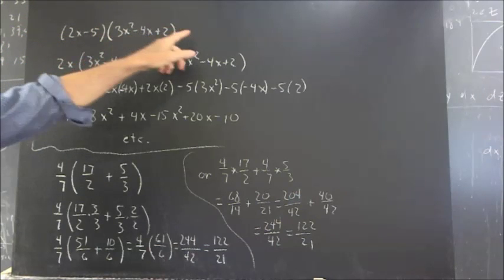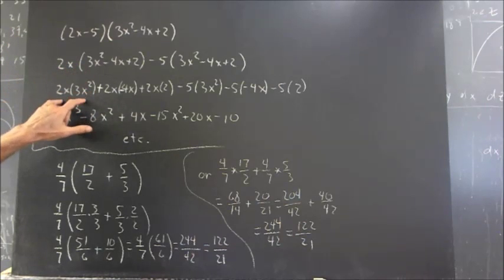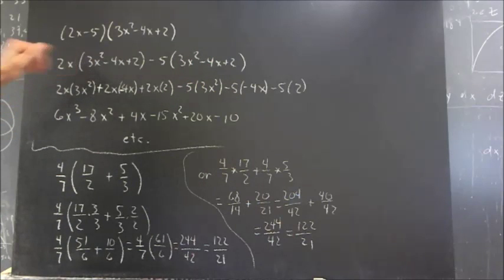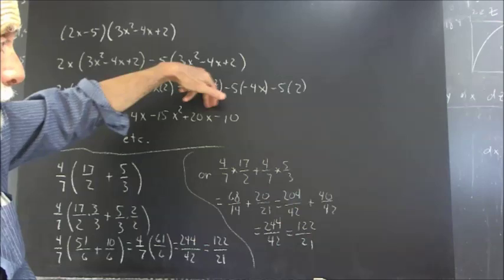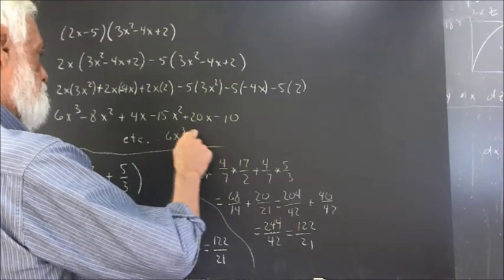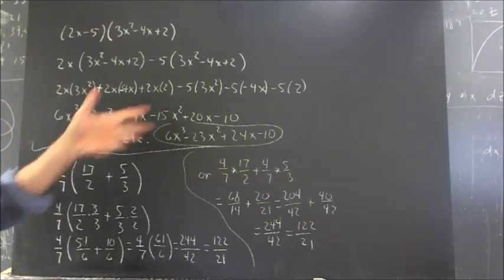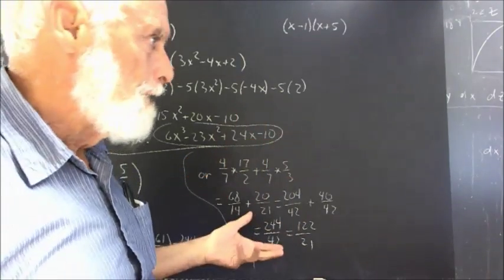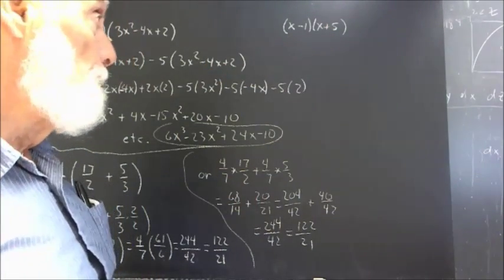158 006 distributive law binominal multiplied by trinomial